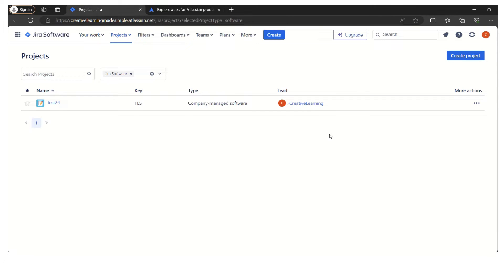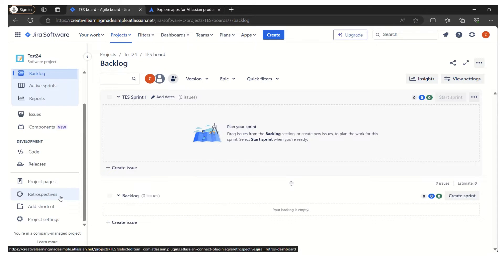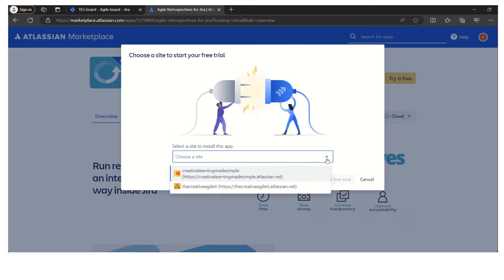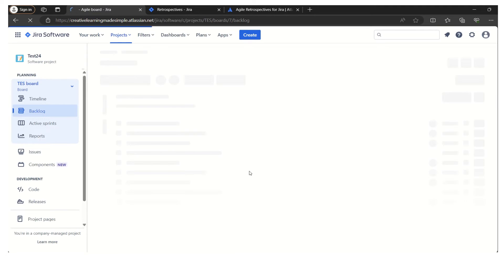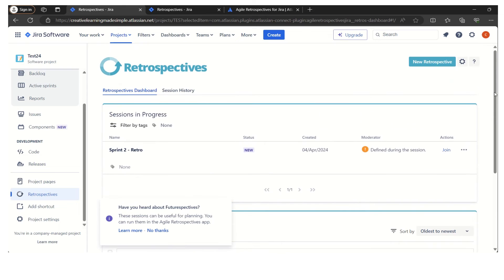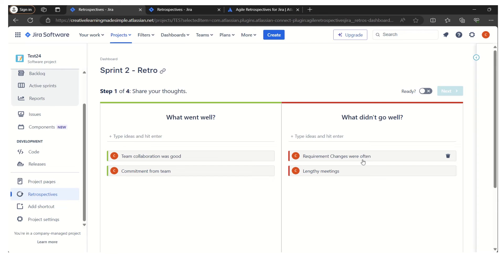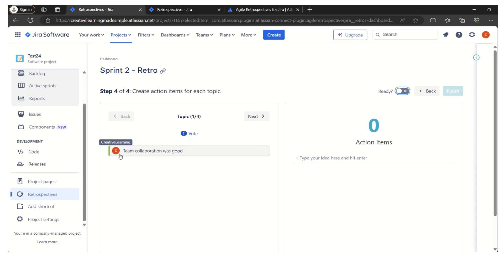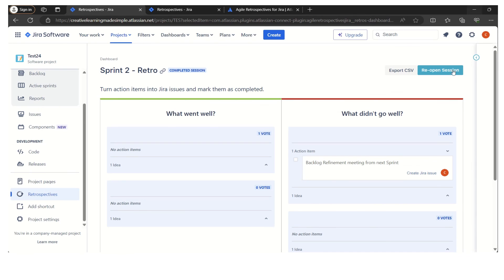How to do Retrospective using Jira| Jira Retrospectives |Sprint Retrospective using Jira |Scrum Team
In this video; we will understand how to do Sprint Retrospective using Jira.

Chapters in this Video:
✅00:00 Video Overview
✅00:27 Jira Project Details
✅01:05 Retrospective app
✅01:16 Atlassian Market place for Retrospective app
✅01:44 Installing Agile Retrospective from Market Place to Jira Site
✅02:40 Project Settings for Installed Apps
✅03:02 App Visibility for Retrospective
✅03:50 Perform Retrospective using Jira
✅04:51 Gather Ideas during Team Retrospective
✅06:44 How to Create Action Items
✅07:29 Take CSV Export for Retrospective Actions

2. If you are *new to AzureDevOps and want to use it for Agile Scrum team or Scaled Agile (SAFe) Teams; Please refer below Series on AzureDevOps*